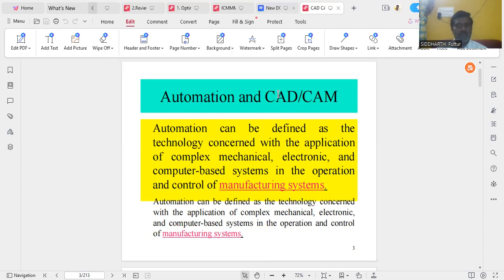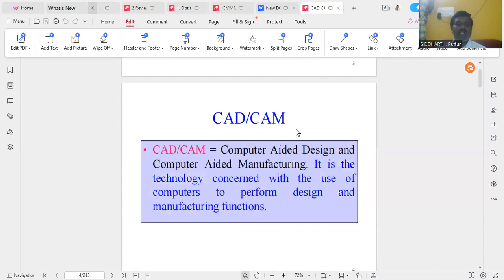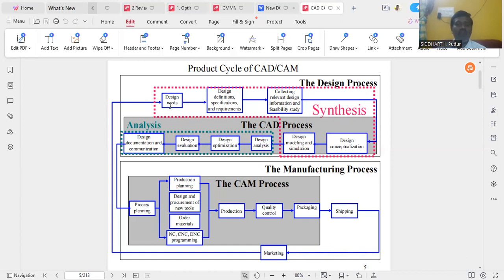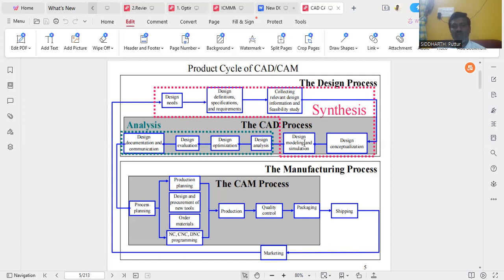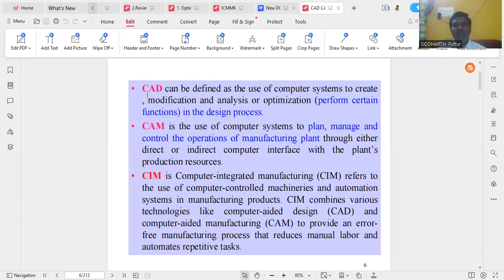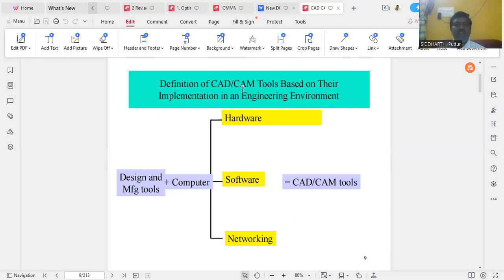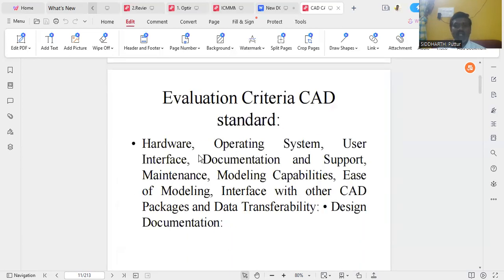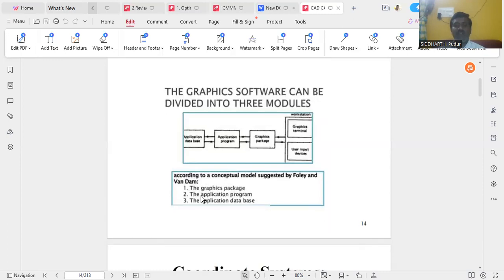CAD CAM - AUTOMATION & CAD AND CAM